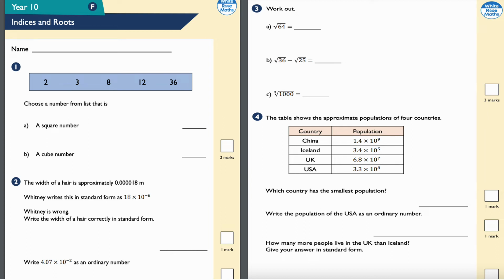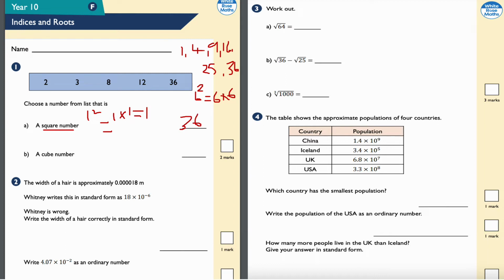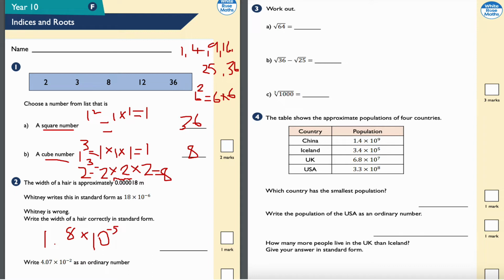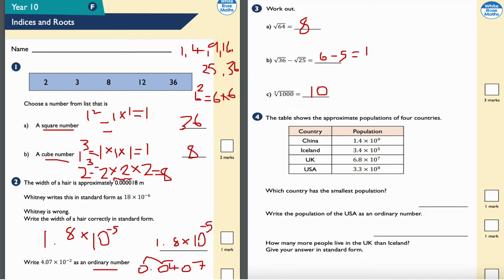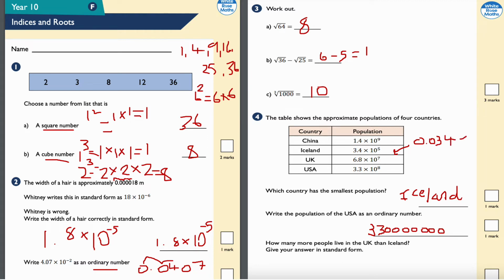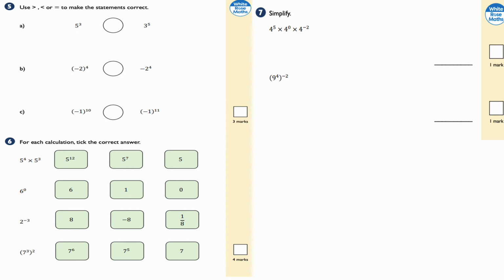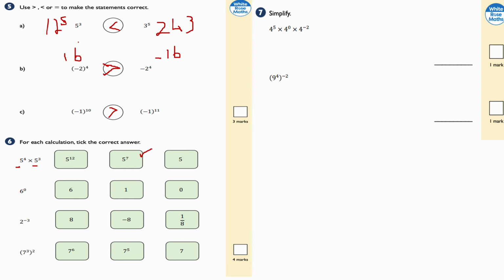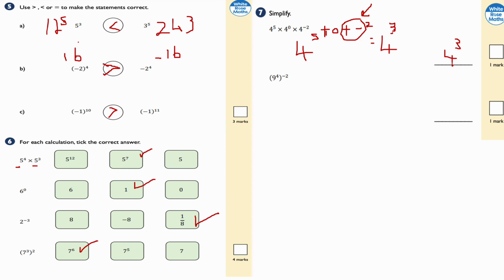Indices and Roots (GCSE 9-1 Maths)